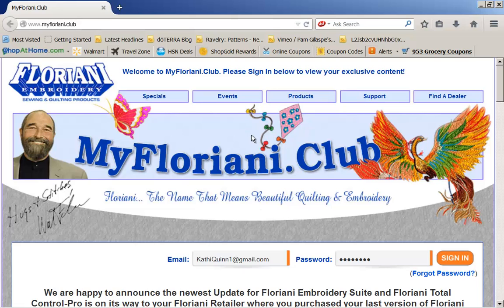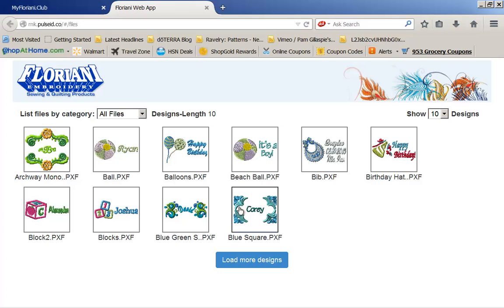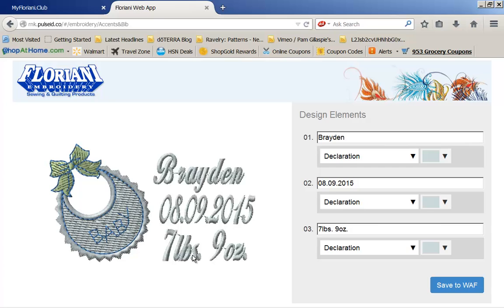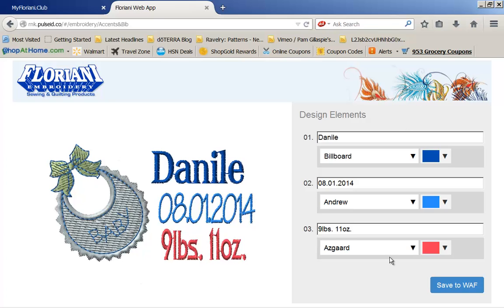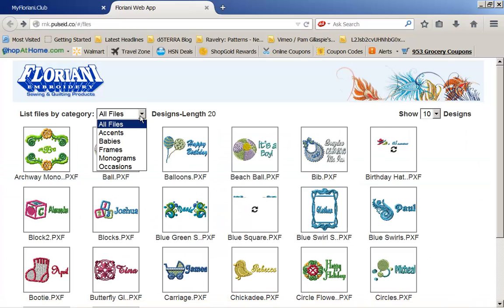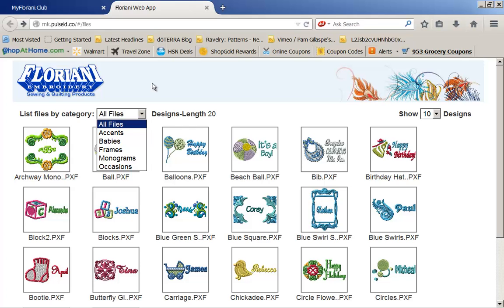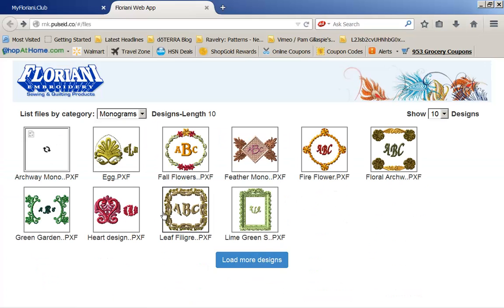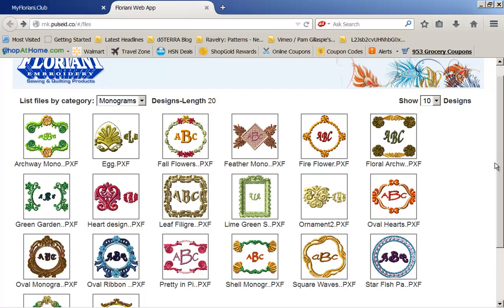How to Use "The Cloud" with Floriani Total Control- U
In this video, we will show you how to use "the cloud" to save your projects in a safe place.

Find more great content from RNK Distributing and learn more about the brands we offer at:

LIke our brands on Facebook!